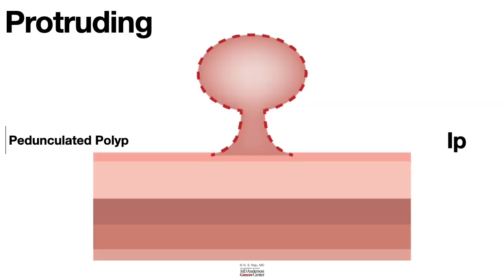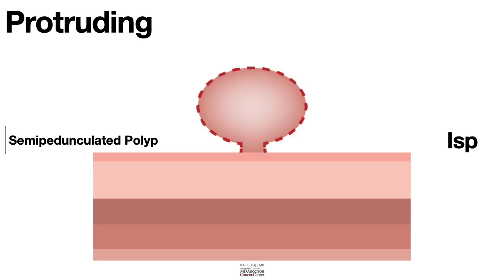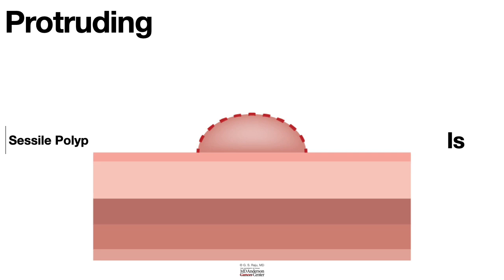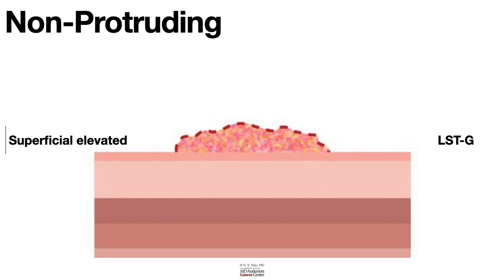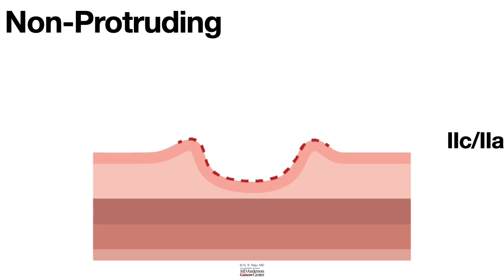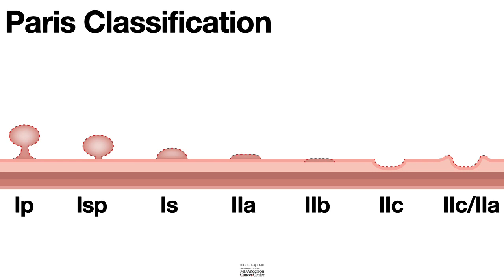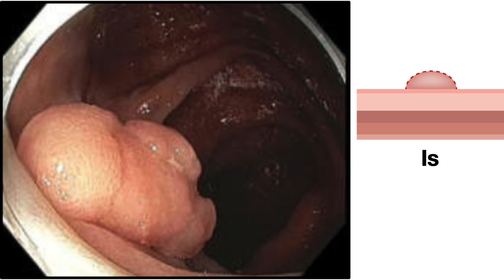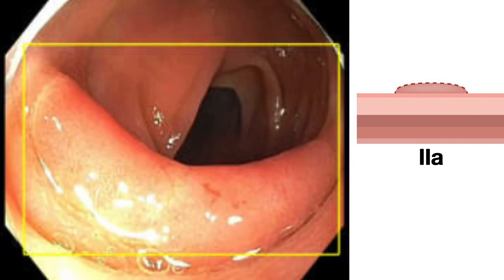HCC 1475 9 Colon Polyp Classification